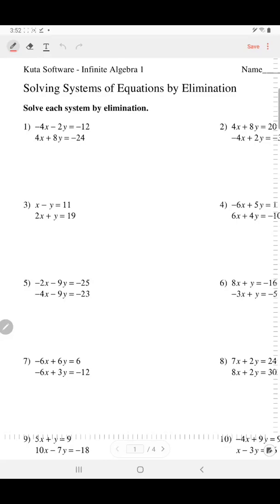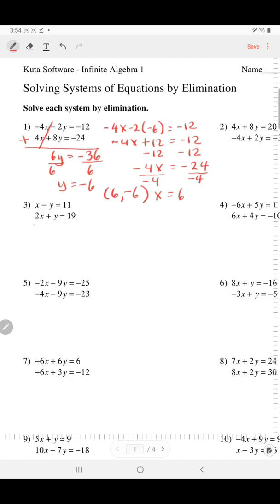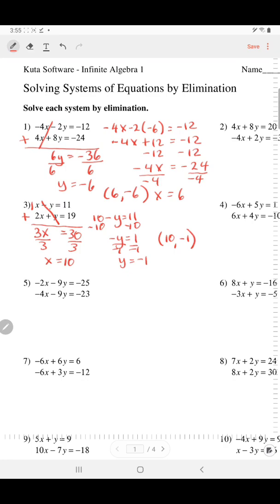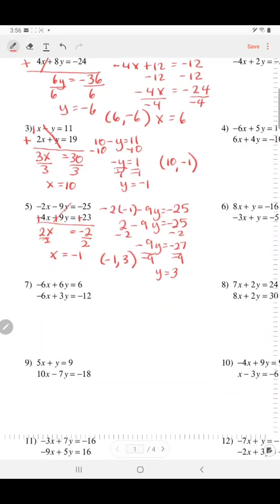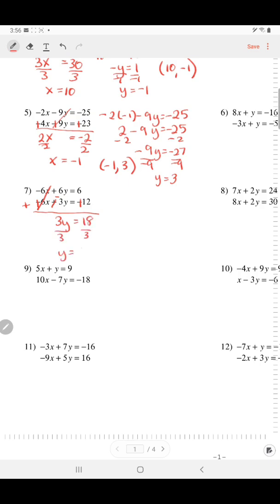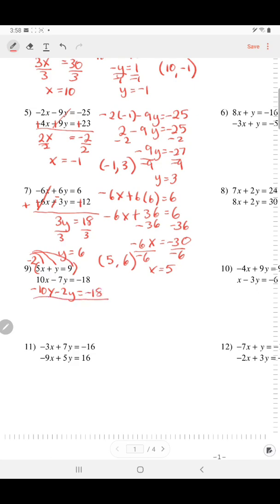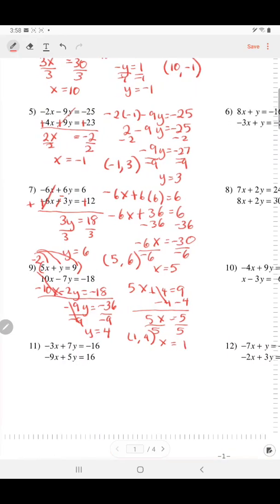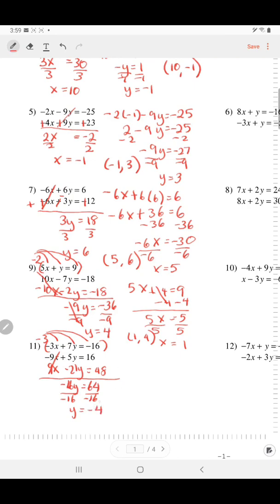Kuta Software - Algebra 1: Solving Systems of Equations by Elimination (part 1) | IngWan Steiner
In this video I will show you how to solve systems of equations by elimination using a Kuta Software Algebra 1 math worksheet.